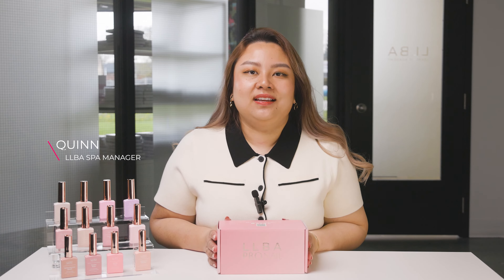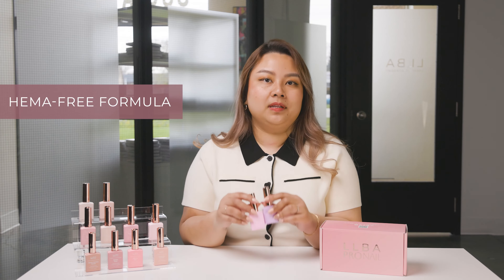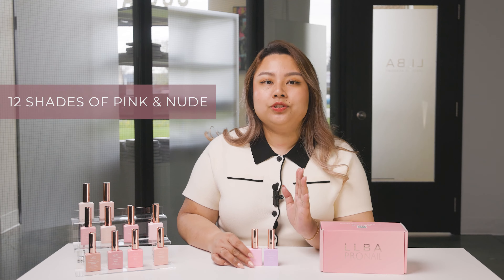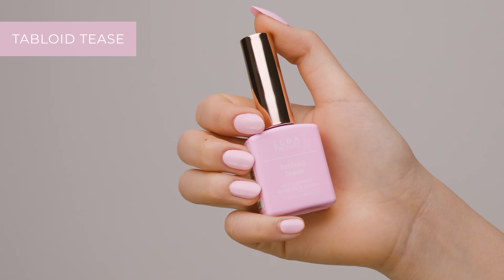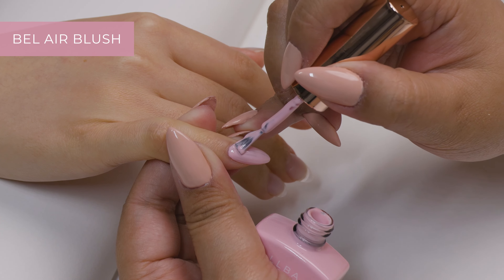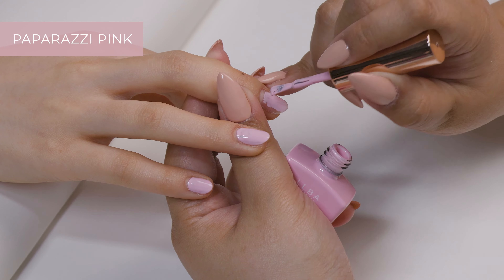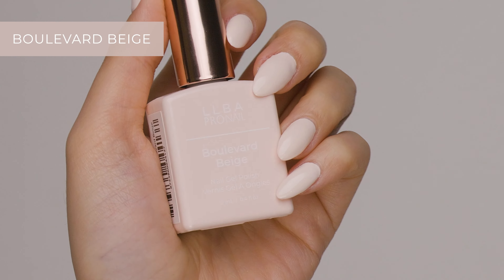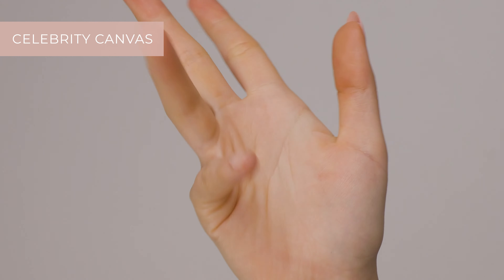Trying Beverly Hills Collection Soft Gel Nail Extensions | Trendy Nail Art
In this video, join me as I try out the new Beverly Hills Collection soft gel nail extensions for trendy nail art.  Featuring 12 exquisite pink and nude shades, each color captures the essence of LA’s enchanting neighborhoods and landmarks. Watch as I explore the process of getting these luxurious nail extensions and see the final result.